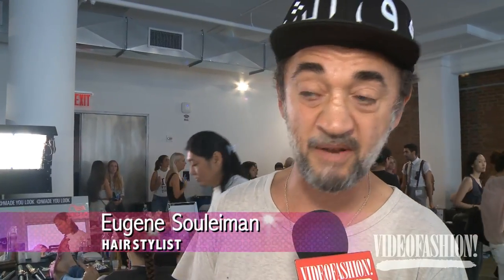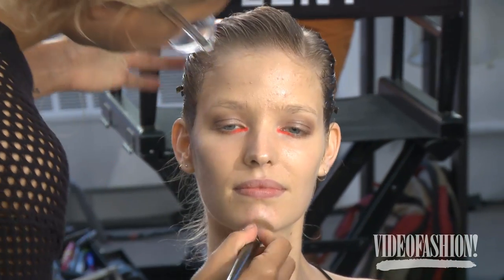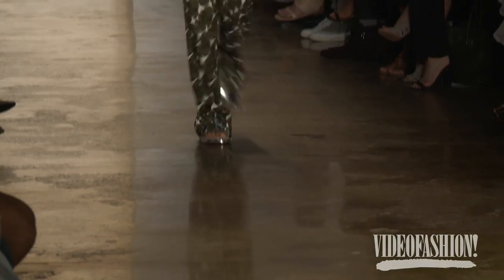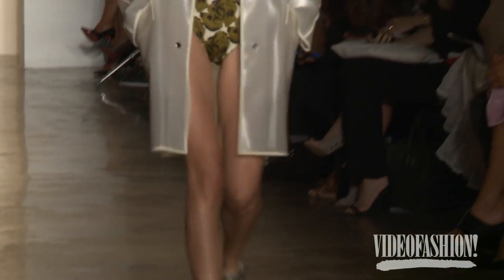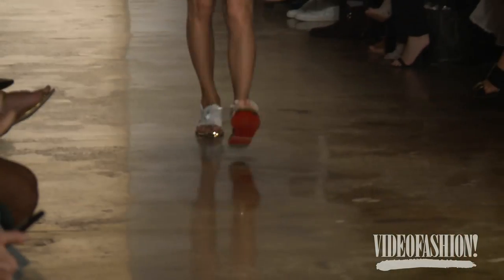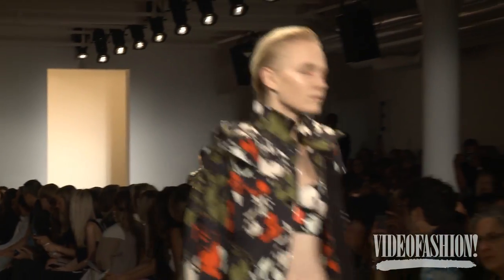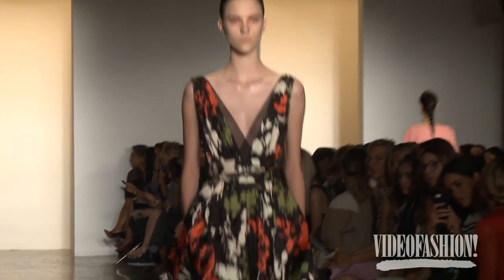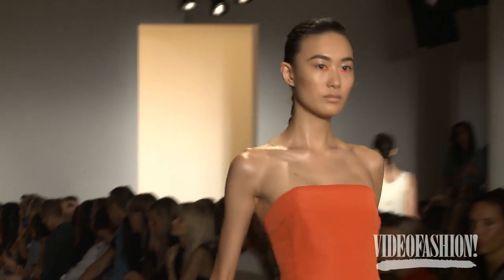Peter Som Spring/Summer 2015 - NYFW | VF NEWS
Take a look at the luxe fabrics and layered florals of Peter Som's Spring/Summer 2015 collection, and go behind-the-scenes with backstage beauty, interviews, and runway coverage!